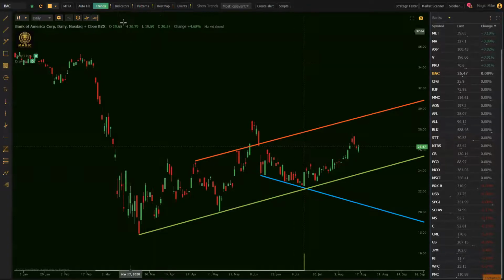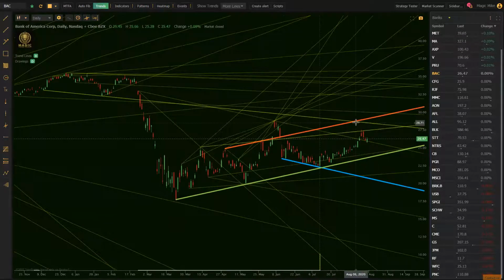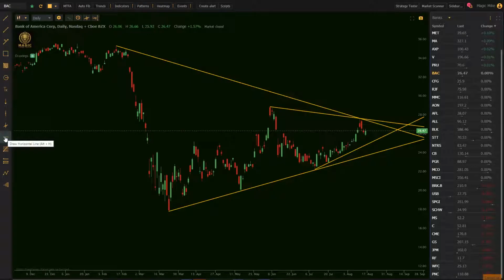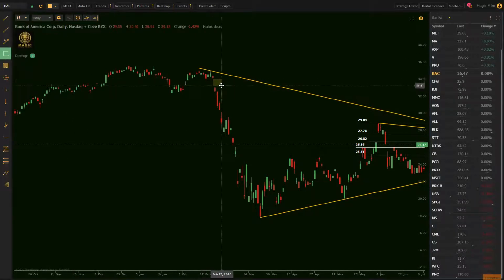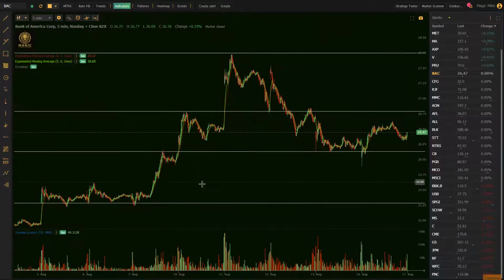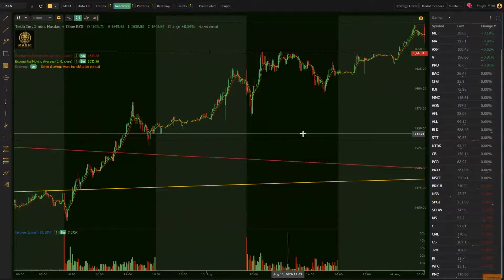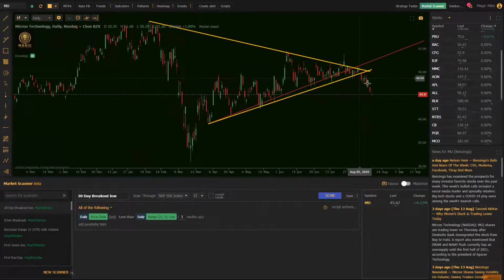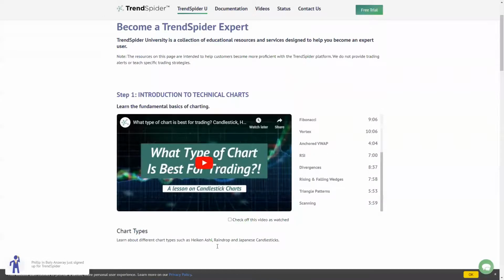Trading Stocks with Trendspider, BEST Charting software!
Trend SPIDER The next Revolution in Technical Analysis trading Software!

3 month Stock training Courses!